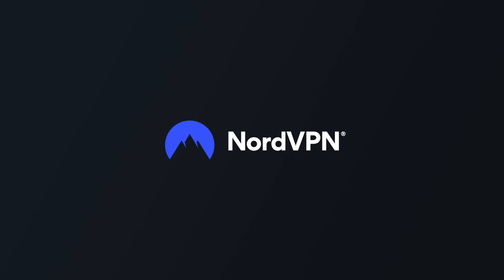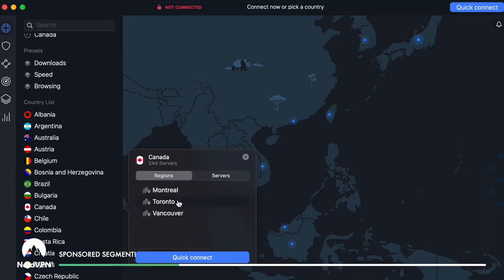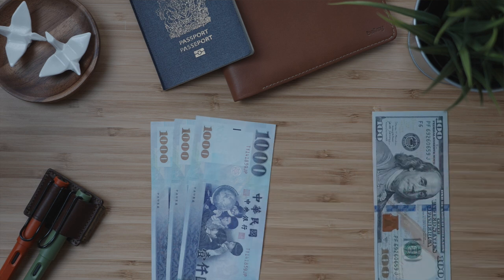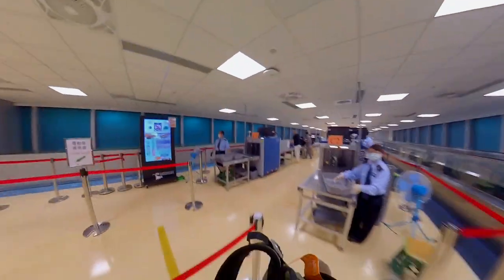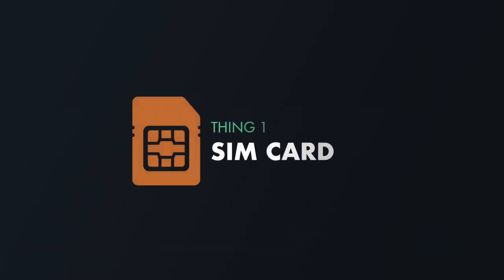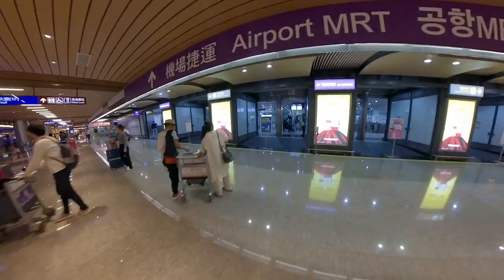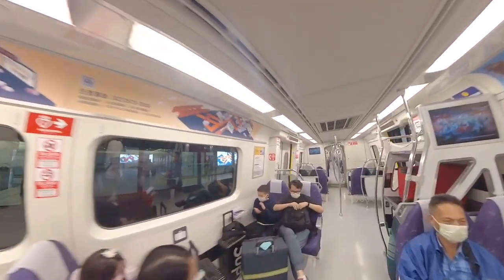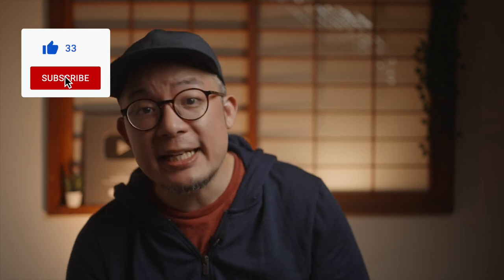A Guide: Your First Hour in Taipei, Taiwan ✈️🇹🇼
to get 4 months EXTRA with a 2 year plan (but really try it out for the first few weeks, because it's completely RISK-FREE with Nord's 30-Day money-back guarantee.

There are 3 critical things you need to do in your first hour in Taipei, Taiwan. Beyond that though, all the pre-departure considerations are covered in this video as well, making this the ultimate step-by-step Taipei travel guide for 2023 Taiwan trip-planners!

TIMELINE + LINKS
0:00 - Intro

0:23 - Pre-Departure Tech Considerations
🔗 Travel Power Adapter (newer version of what I use) on Amazon: 🔗 Epicka Travel Plug Adapter on Amazon

2:12 - Pre-Departure Admin Considerations
🔗 The Bellroy Travel Wallet I use on Amazon

2:53 - Fill Out Arrivals Card

3:23 - Process After Deplaning

4:58 - Communications

5:27 - Transportation (2 options)

6:15 - EasyCard (IMPORTANT)

7:16 - Airport MRT

7:42 - KEEP ALL receipts

8:15 - Taipei Main Station

Taiwan is probably the country outside of Canada and the United States where I travel to most. It's tremendously beautiful, has the most vibrant food scene I've seen in the world (yes, even moreso than Japan in my opinion), and most of all, a tremendously diverse landscape where bustling cities meet breathtaking nature all within a stone's throw.

If you're planning a trip to Taiwan, this video is designed to make it as easy and stress-free to set your expectations for your trip-planning process all the way to the critical things you'll have to do in your very first hour in Taipei, Taiwan.

Aside from being ACTUALLY relevant to this video, I have personally been a paying customer of NordVPN since 2019 and can absolutely vouch for it primarily, as a tool I use for BUSINESS travel. Most folks know about NordVPN as a great way to watch region-locked content, whether it's on Netflix or even on YouTube, but I wouldn't personally spend money on it if that were my only use-case. Cyber security like when I'm working in cafe's (even when I'm at home in Toronto) and ease of logging-in to mission-critical dashboards while I'm abroad on business trips are what I use it for most.